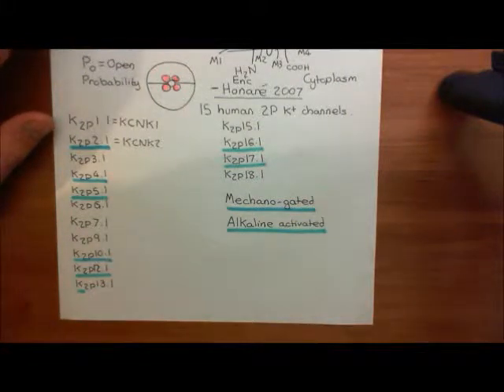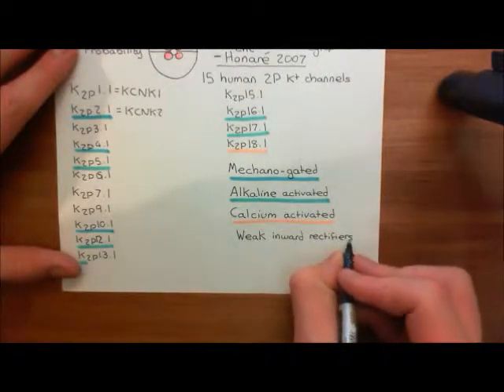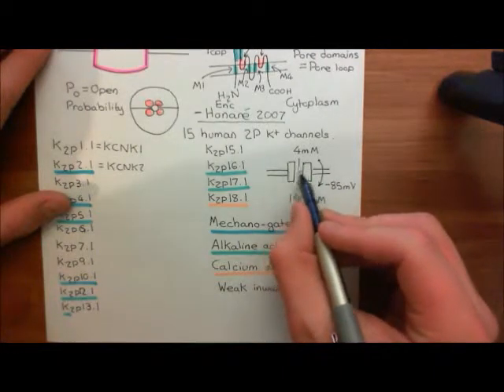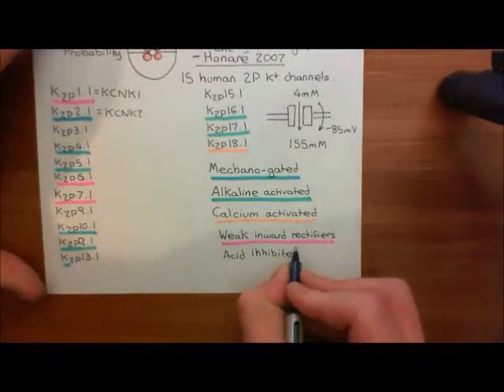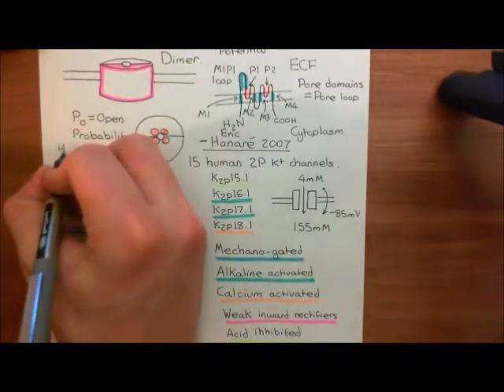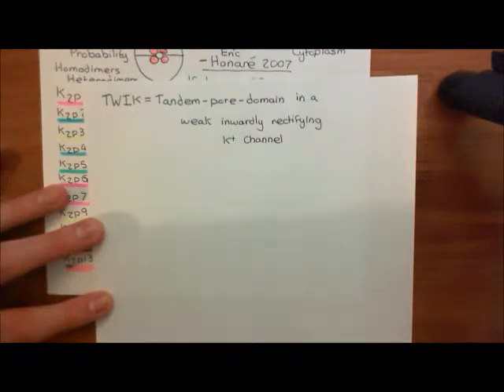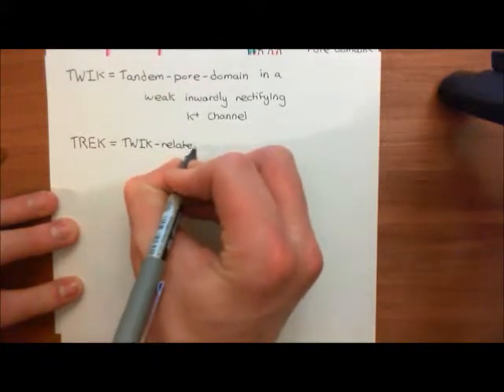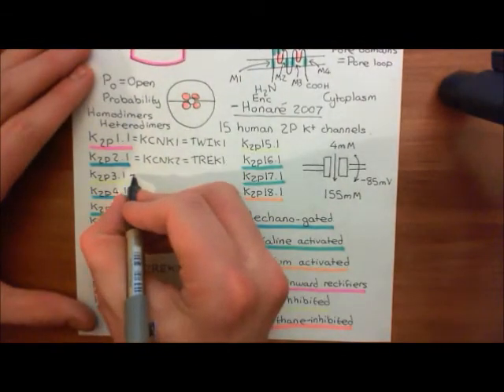The Two Pore Domain Potassium Channels Part 4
In this video we discuss the structure of the two-pore-domain potassium channels, also known as the leaky potassium channels.